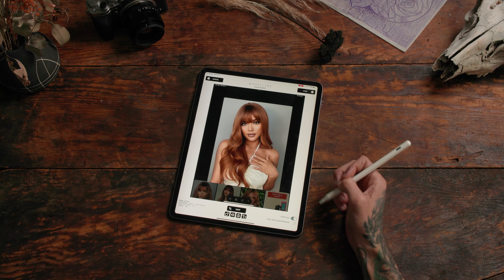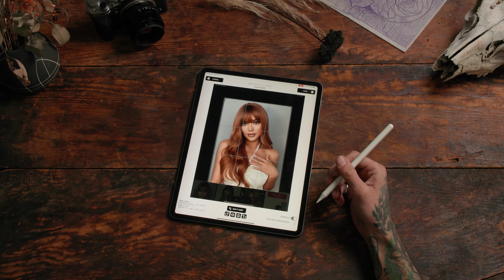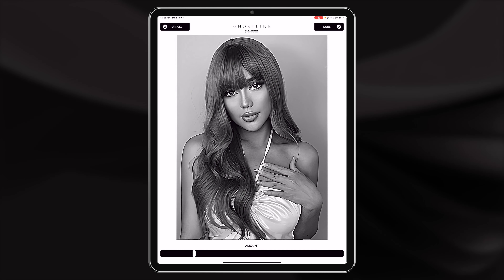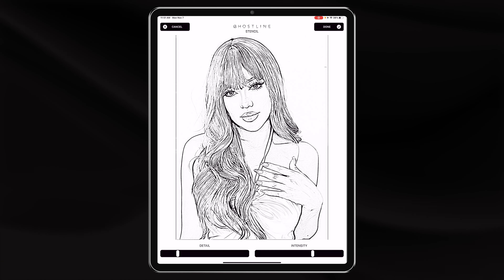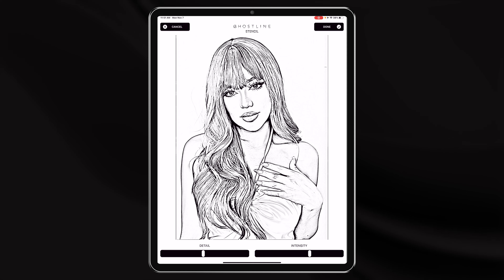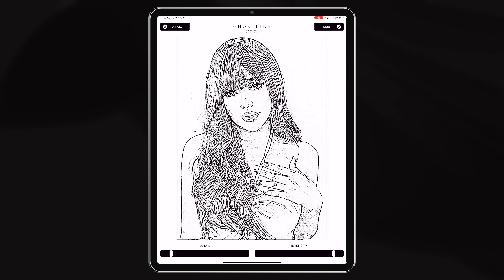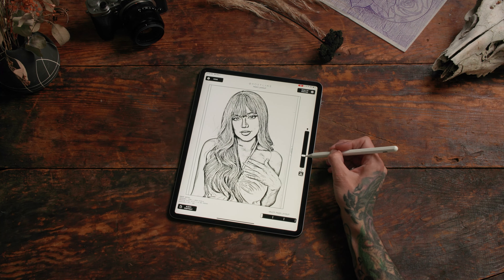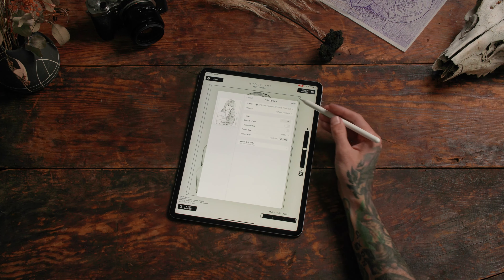GHOSTLINE APP TUTORIAL: MAKE A STENCIL